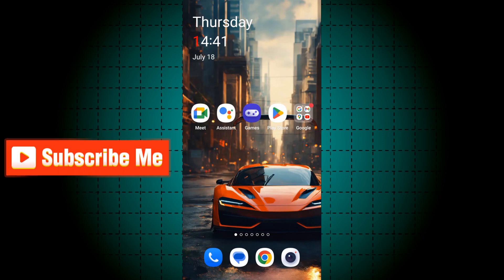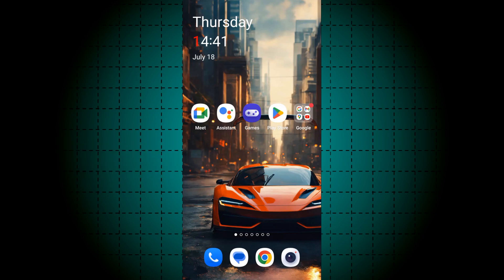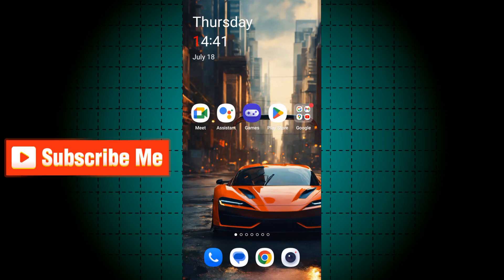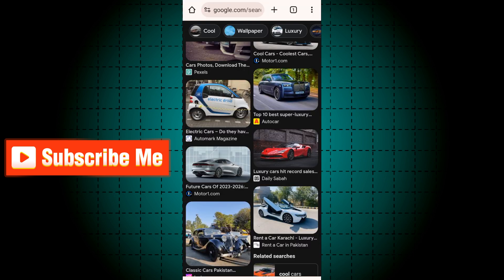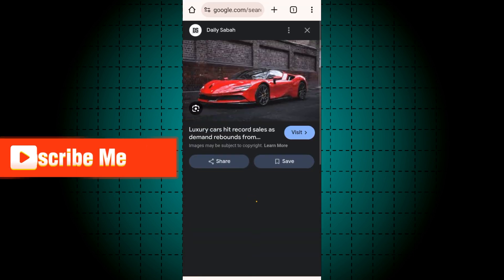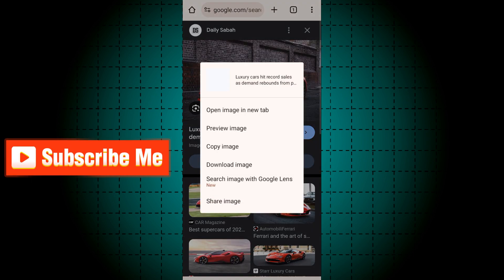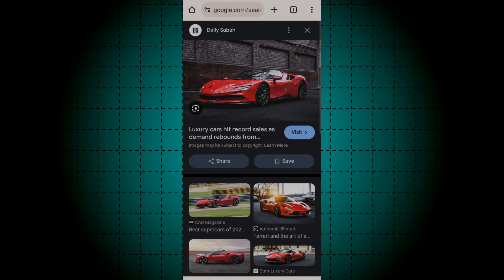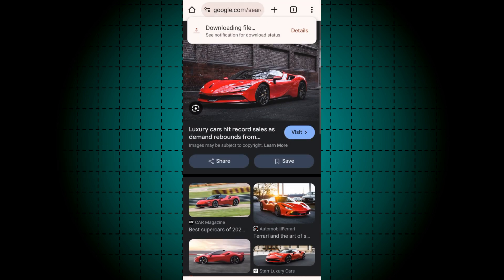How To Download Image From Google To Gallery In Android Phone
You will learn how to save any image to mobile gallery from google browser in android phone